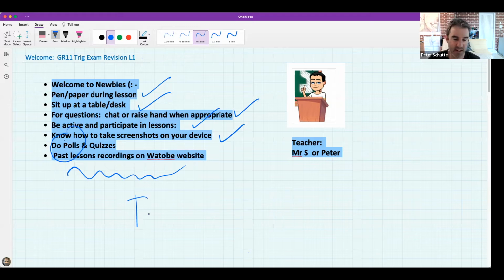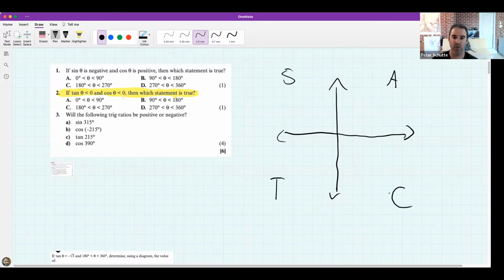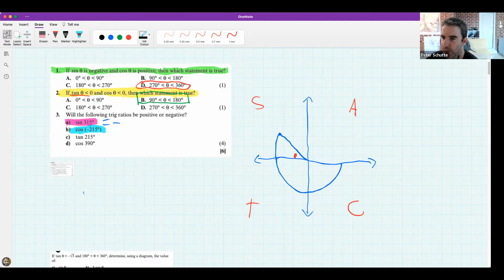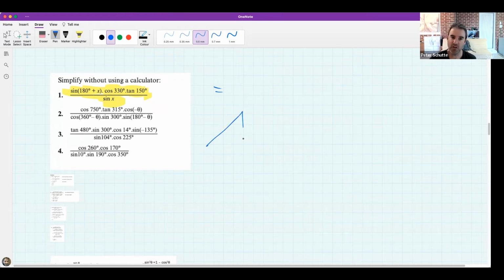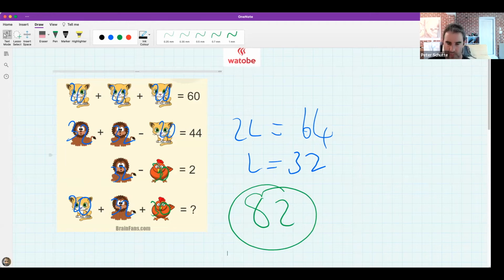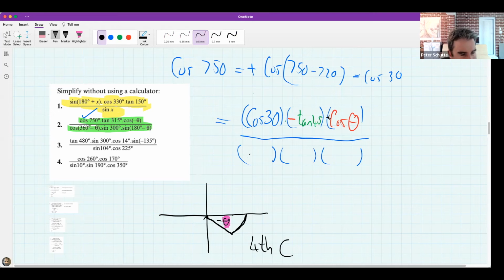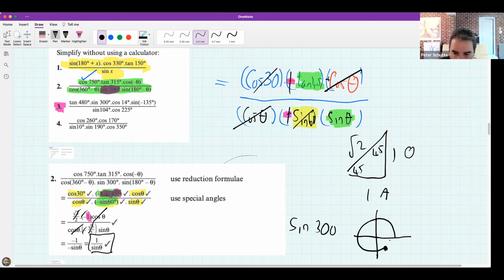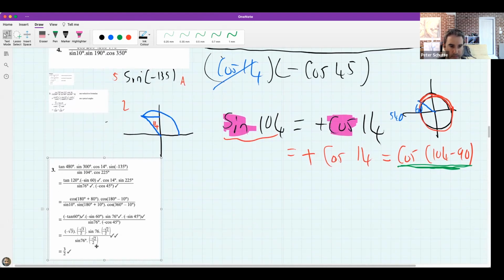Grade 11 - Exam Revision (general trig - basics)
Grade 11 | exam revision | paper 2 | trigonometry | trig expressions | trig equations | sin | cos | tan | special triangles | reduction formula |